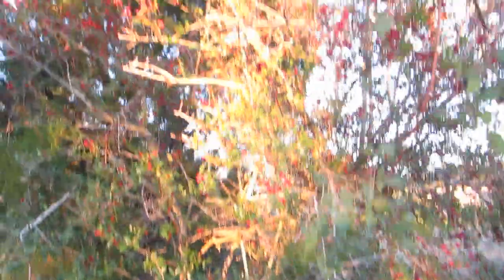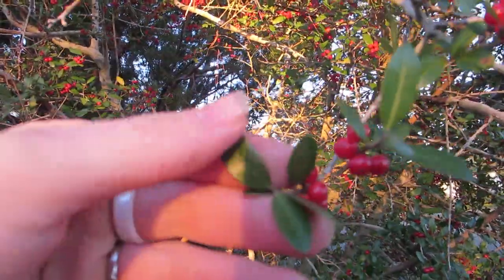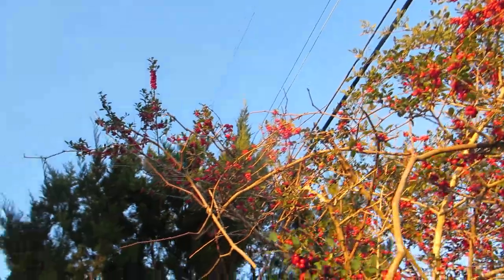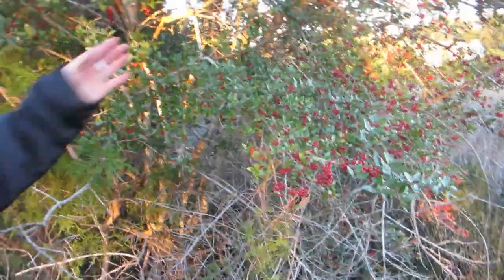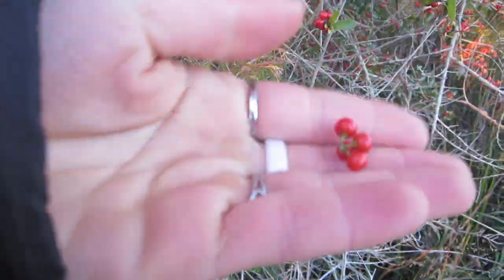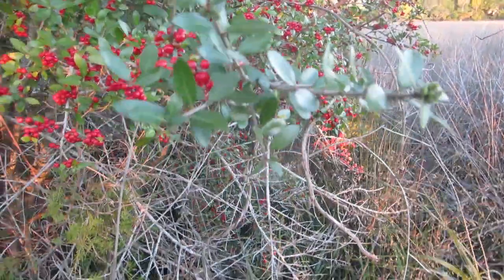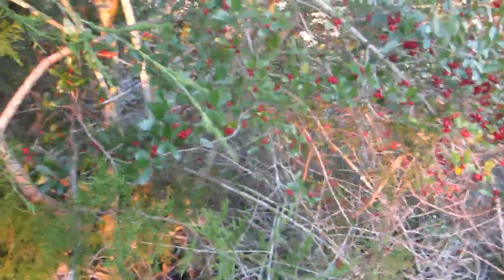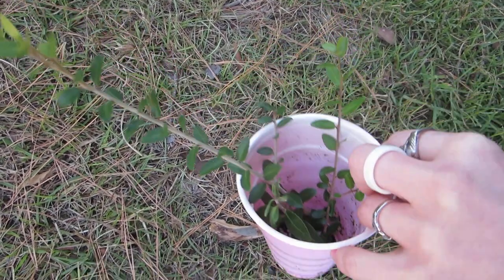Yaupon Holly (Ilex vomitoria) October 19th 2022 Savannah GA